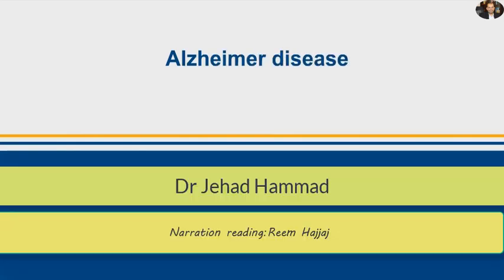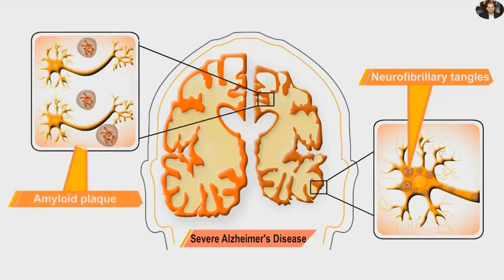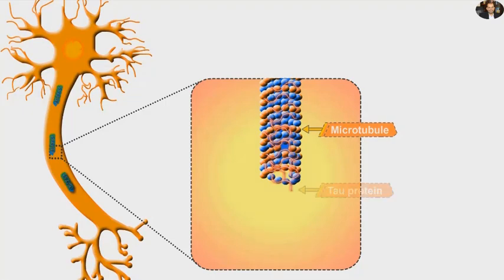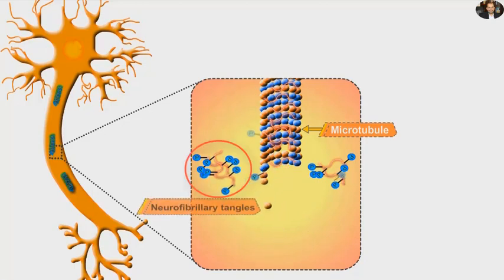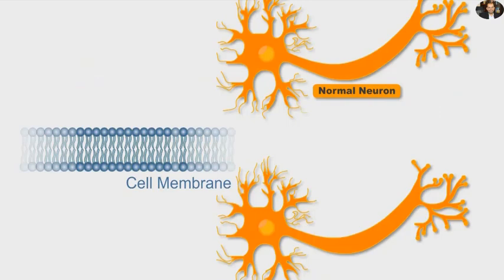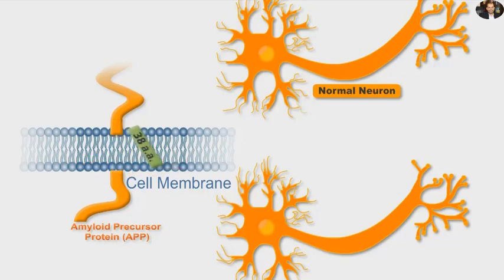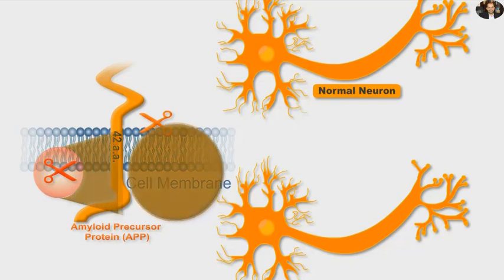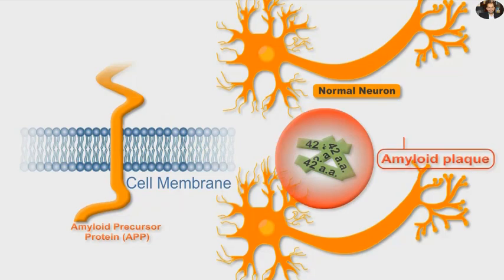Alzheimer: Neurofibrillary tangles and Amyloid plaques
This short video illustrate in animated way the tow important findings in the brain of Alzheimer patients: Neurofibrillary tangles with tau proteins and Amyloid plaques with gamasecretase enzymes